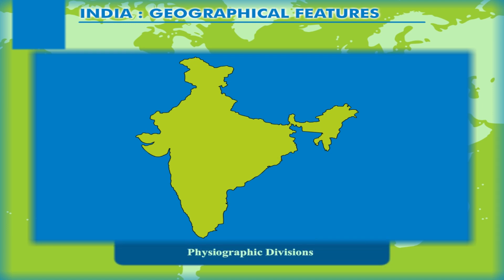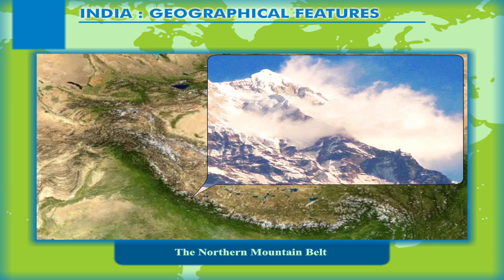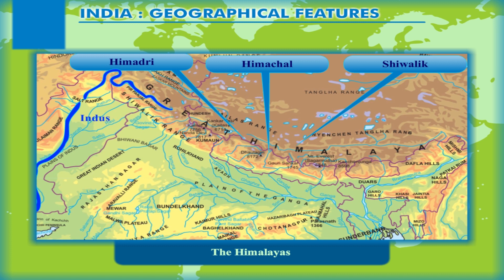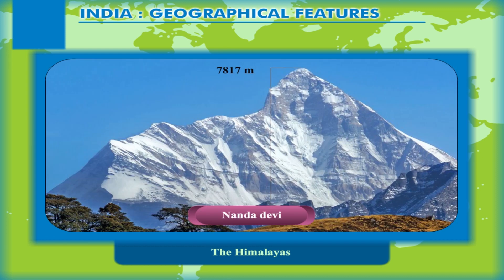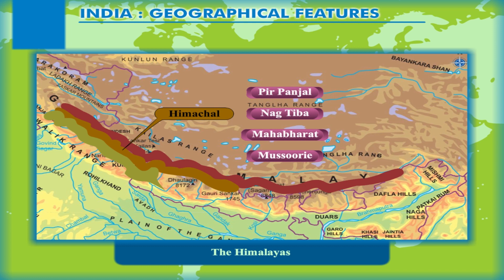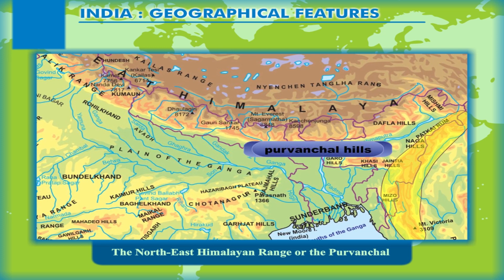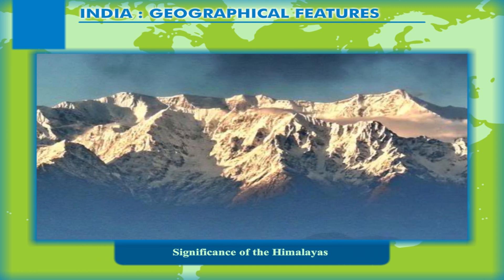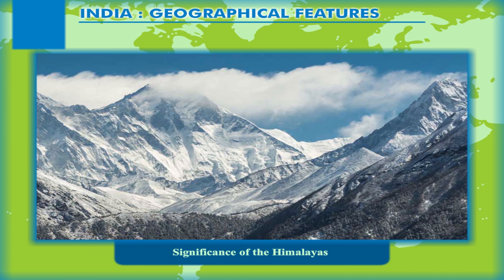India – Geographical Features – Physiographic division class-8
This video gives a brief description about the physiographic division of India. It is divided into The Northern Mountain Belt, The Northern Plains, The Peninsular Plateau, The Costal Plains and The Island Groups. It talks about the division of Himalayas into Himadri, Himachal, Shiwalik, Purvanchal and the significance of Himalayas. This video is suitable for class 8. Video uploaded under permission from Kriti Prakashan Pvt Ltd, copyright
Contents:
1. The Northern Mountain Belt